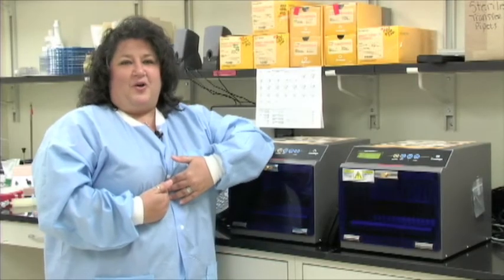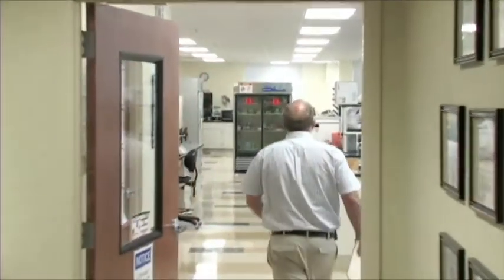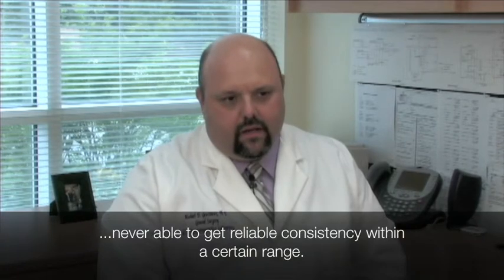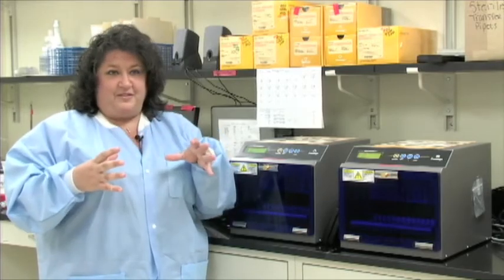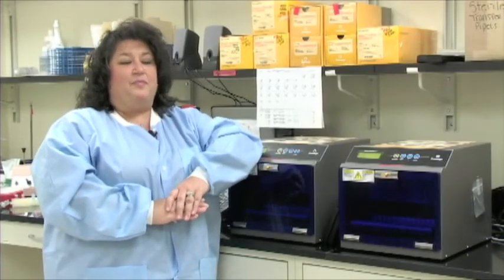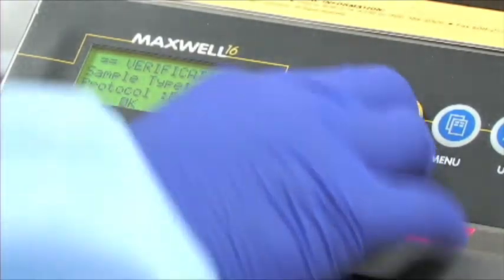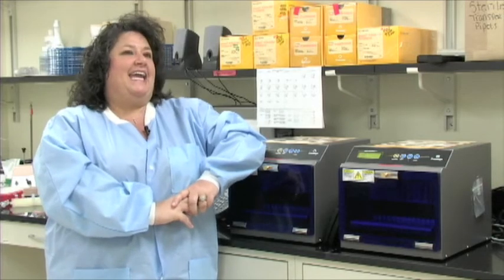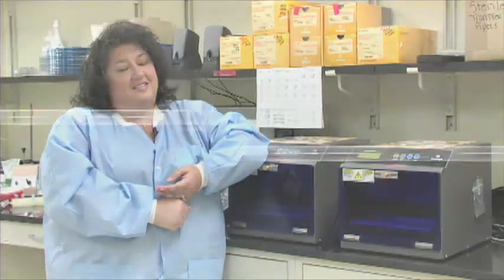Maxwell 16 helps HLA lab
Maxwell® 16 System helps automate an HLA lab.